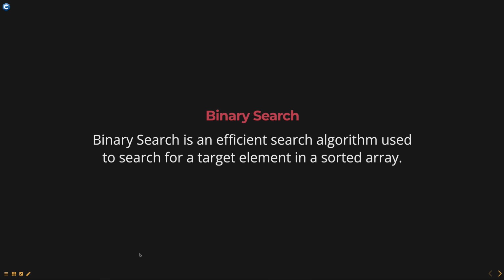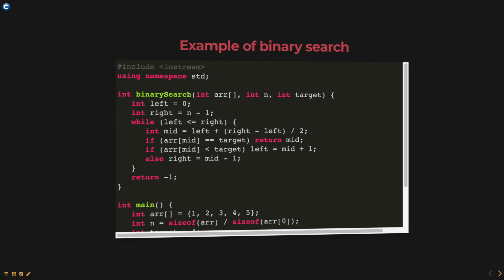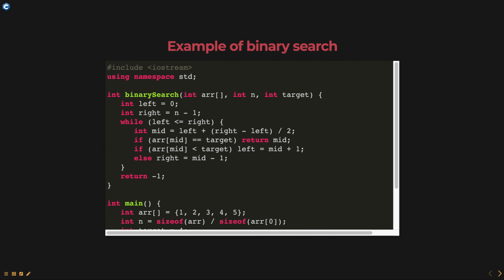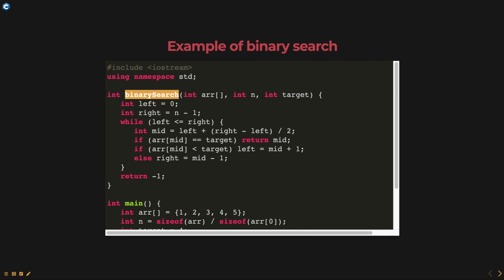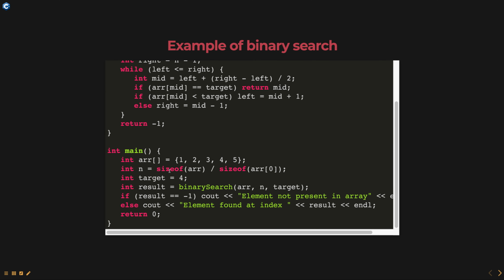Binary Search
Binary Search is an efficient search algorithm used to search for a target element in a sorted array.

C++Tutorial
C++DataStructures
C++InterviewQuestions
C++ForBeginners
C++Concepts
C++Training

C++ training
BSc in computer science - Data Structures in C++
C++ tutorial